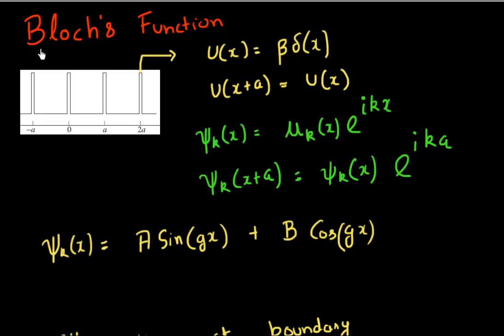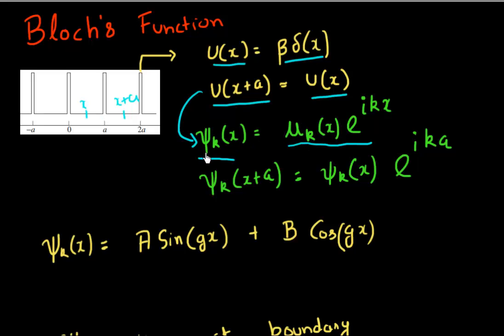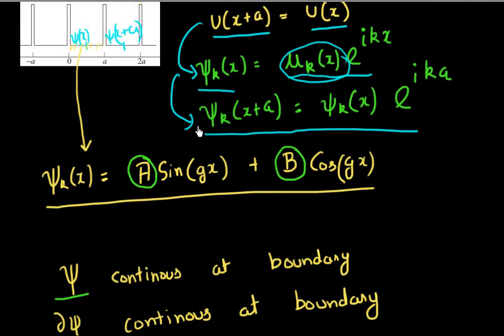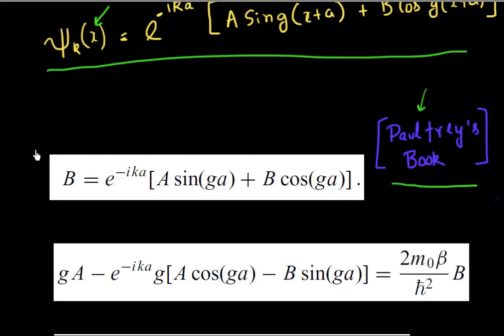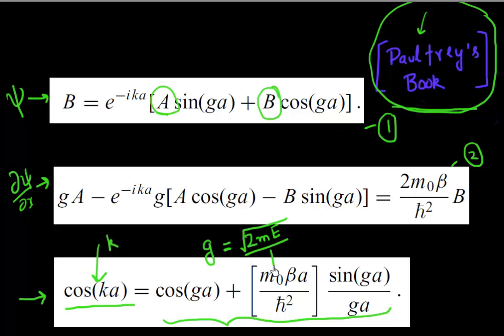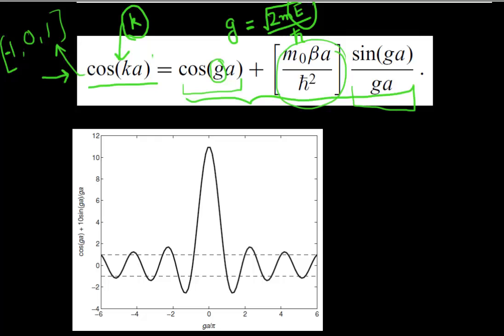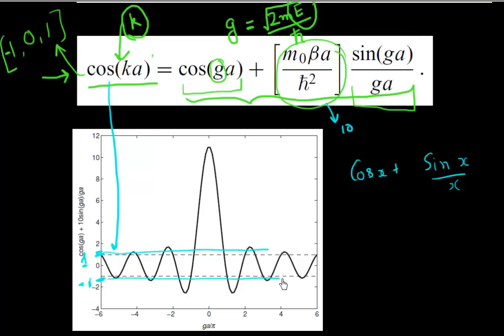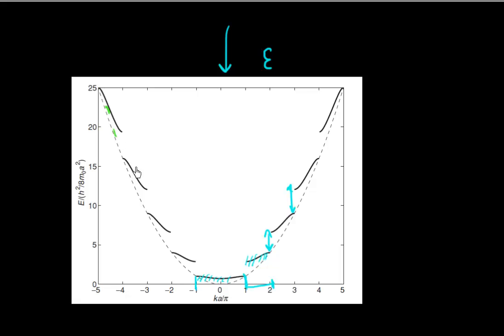Band Diagram : Kronig Penney Model - Part 2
What is the origin of band structure and band diagram : I explain in this video using the Kronig Penney Model